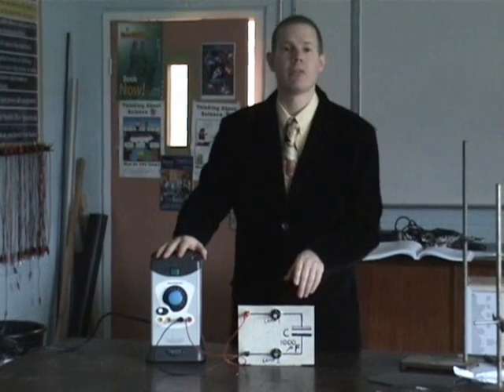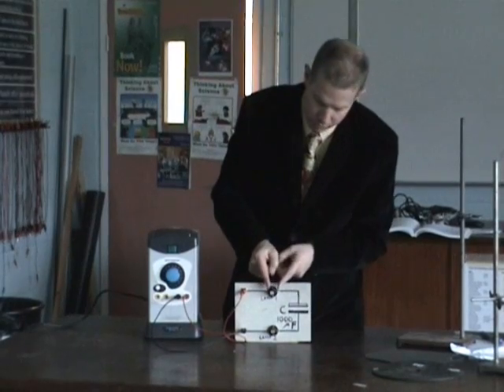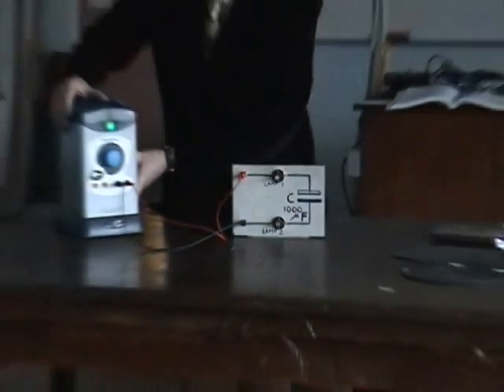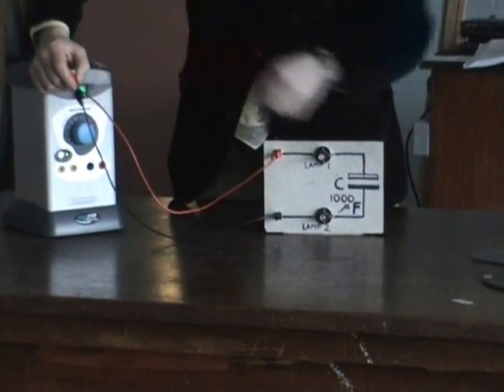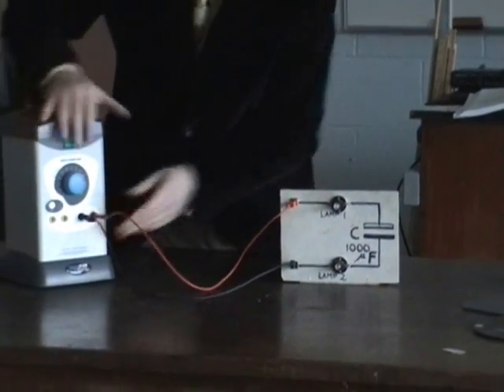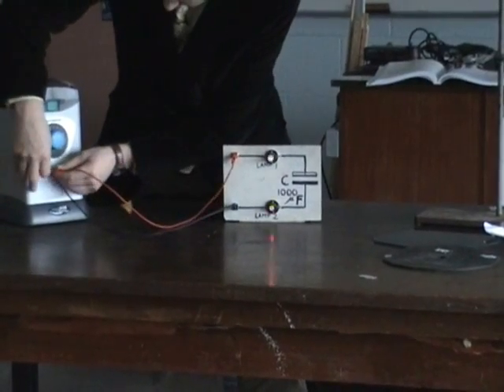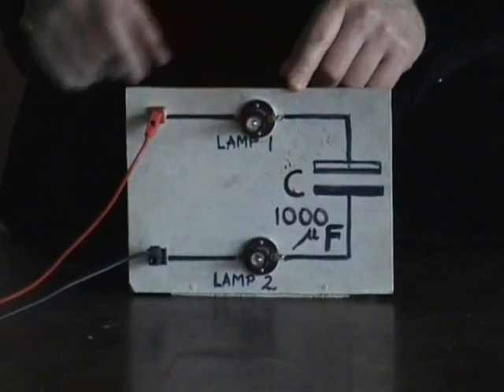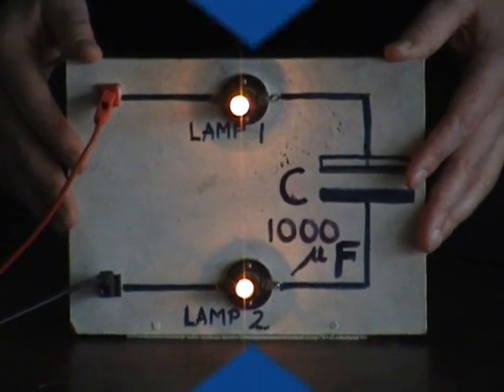To show that a Charged Capacitor stores Energy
two short demonstrations for Leaving Cert Physics: To show that a charged capacitor stores energy, and also to show that a capacitor allows a.c. to flow but blocks d.c.